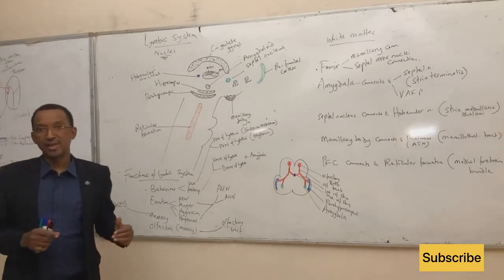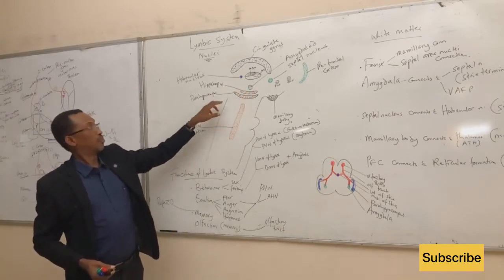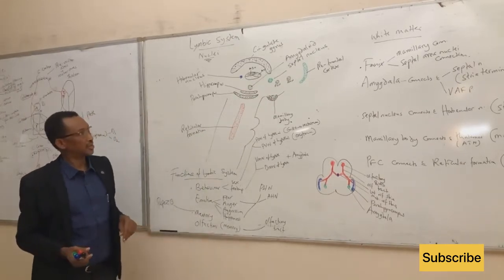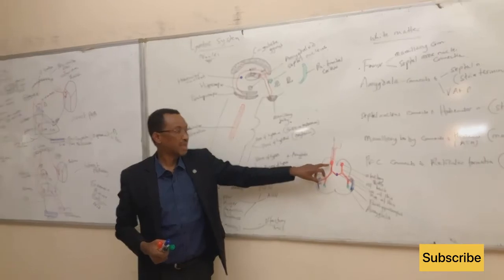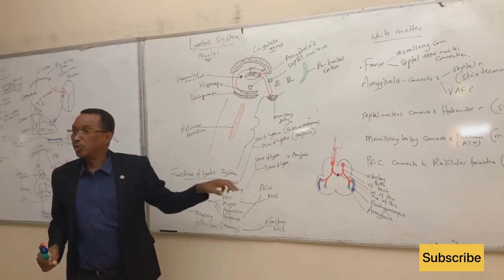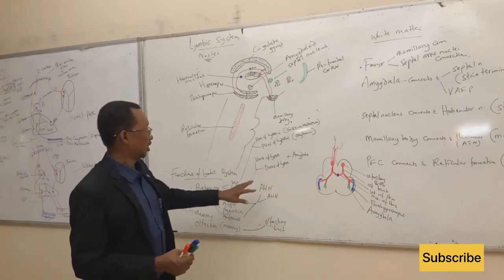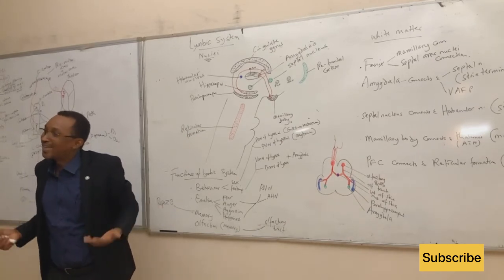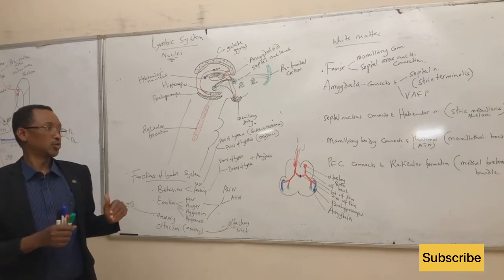Limbic system Anatomy